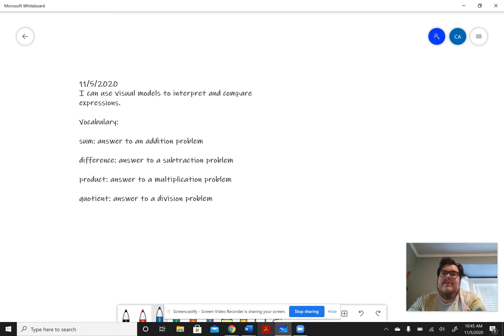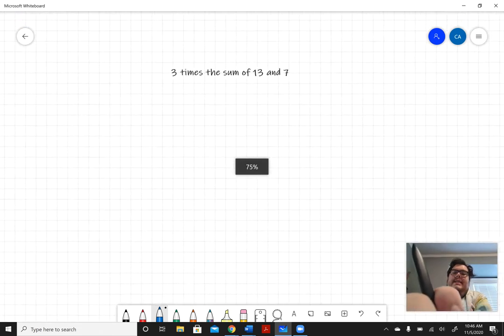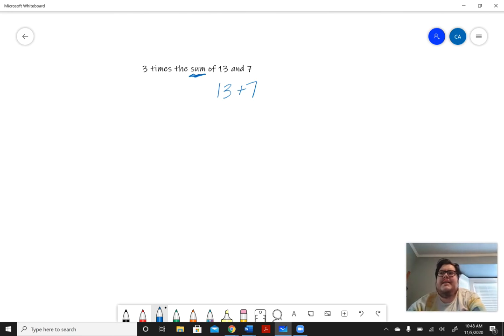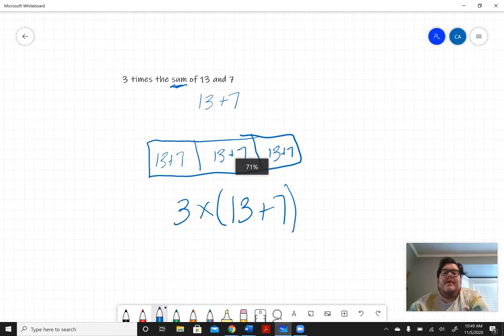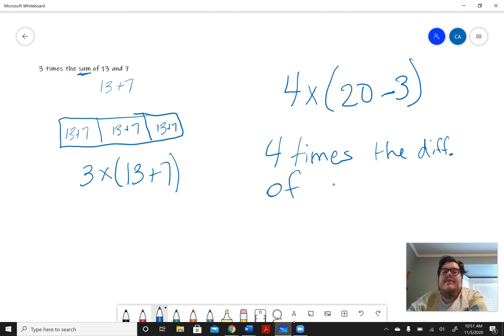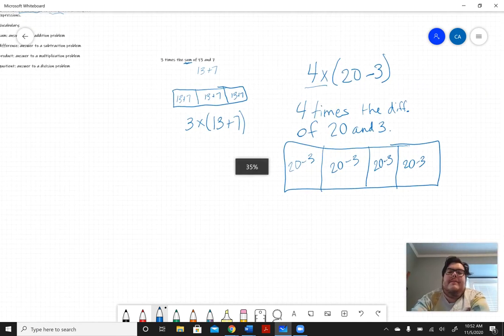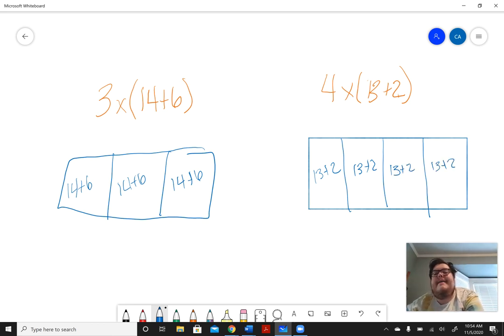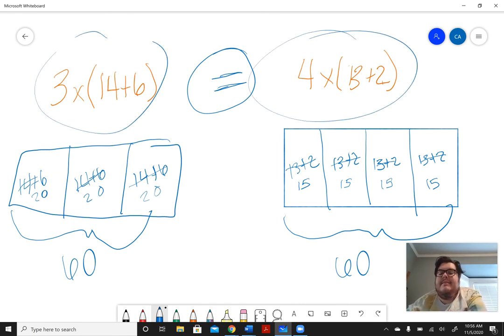Using Visual Models to Interpret and Compare Expressions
First Teach 11/5/2020